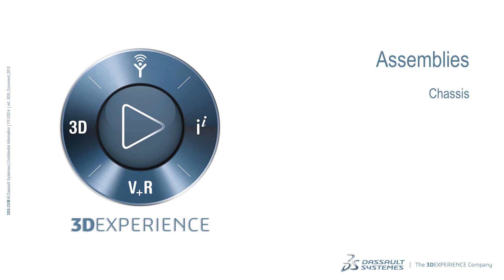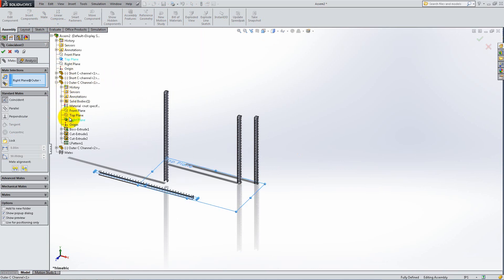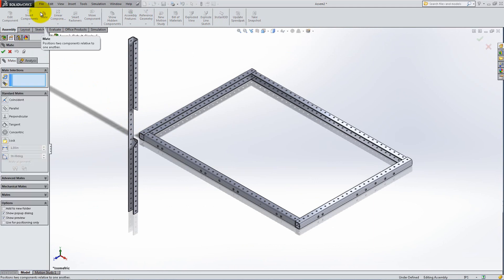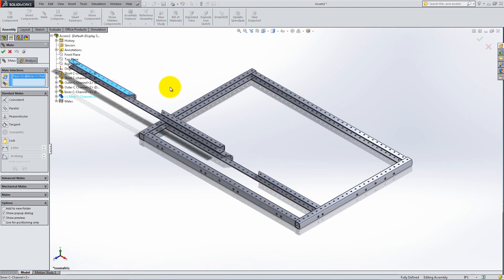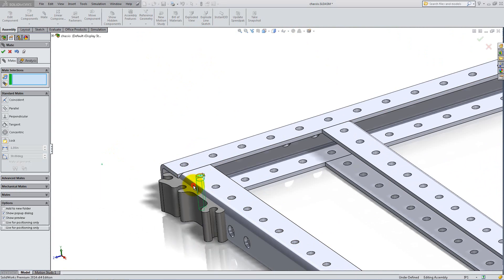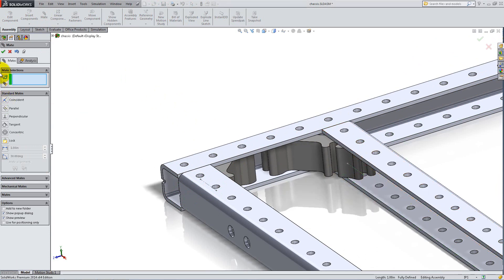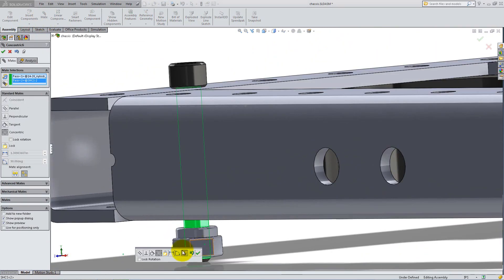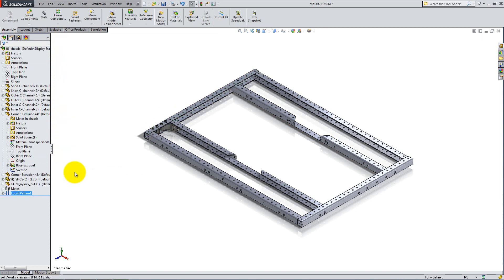Robot Tutorials - Unit 3: Assemblies Lesson 4 - Chassis Part 1 of 2